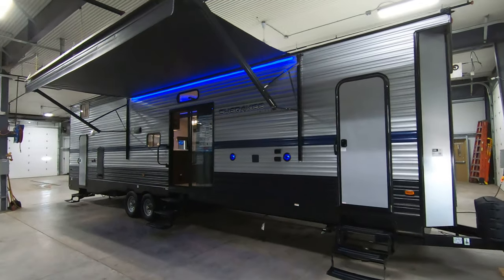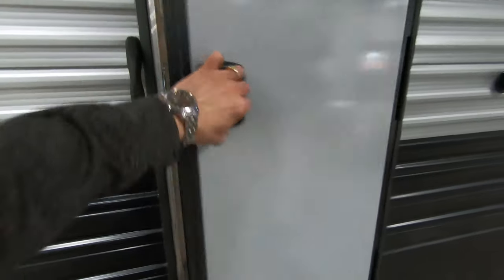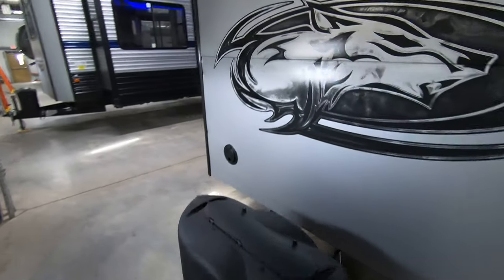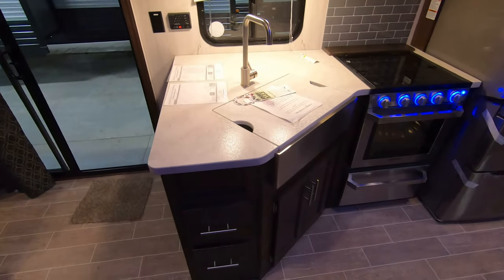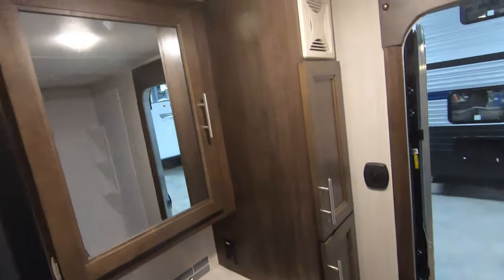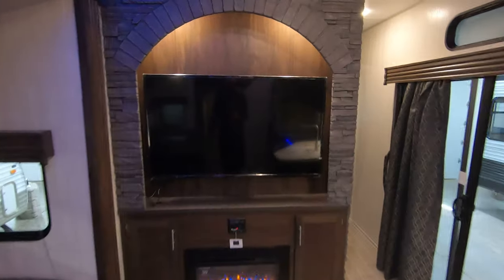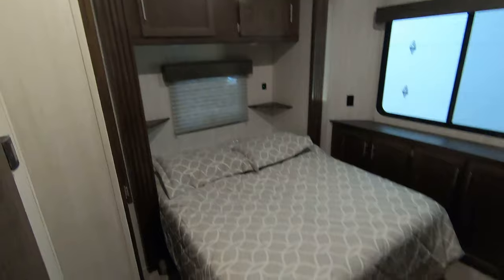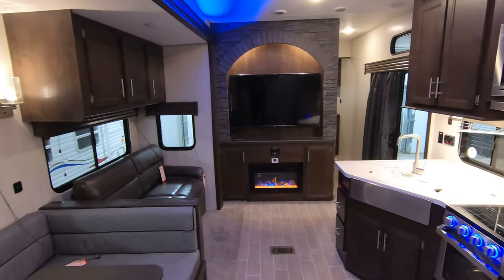2020 Cherokee 39CA Destination Trailer with Loft